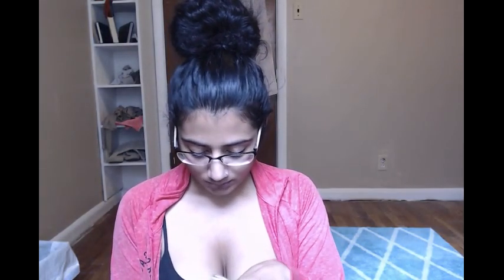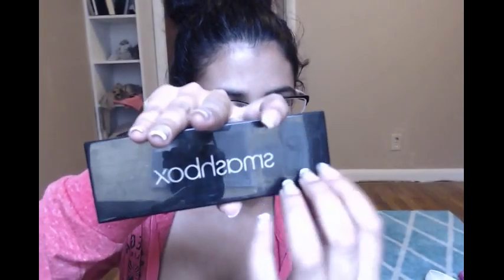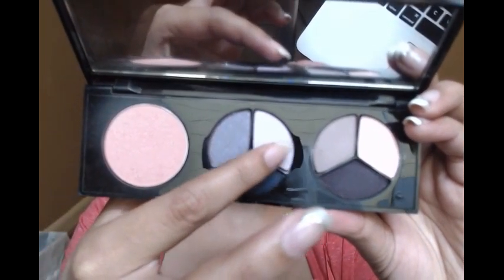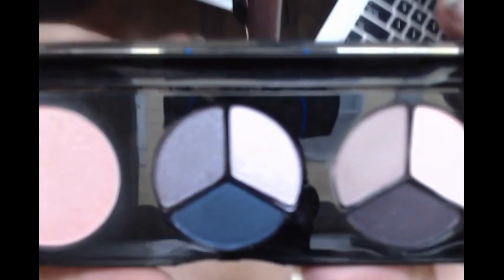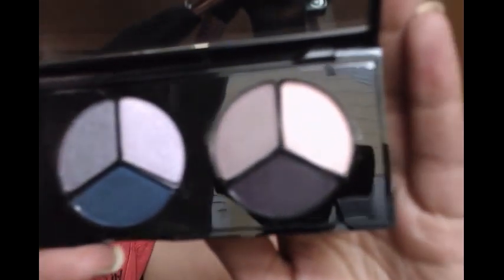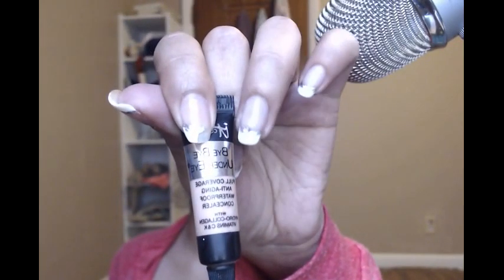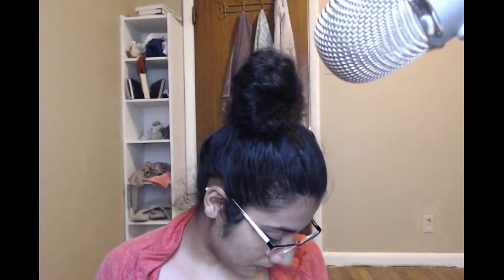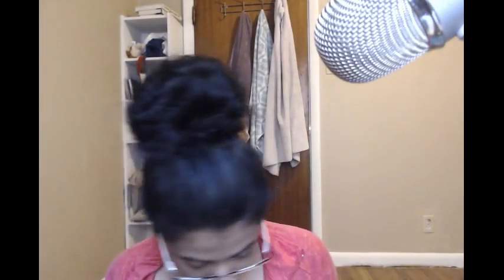ASMR Soft Makeup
Thank you for all your love and support!!! You all make me want to do better, be better and continue to help others  meet their relaxation needs.

xoxxo India love